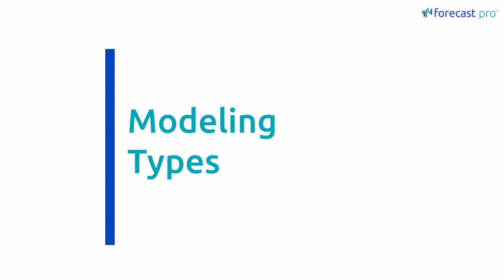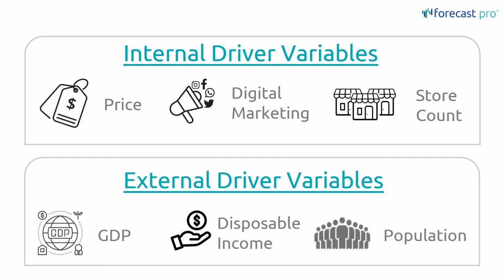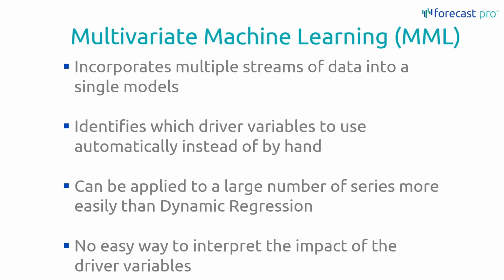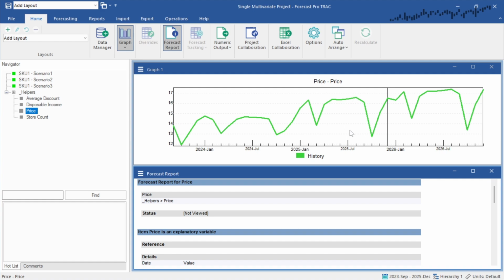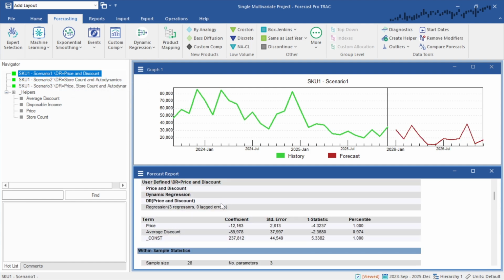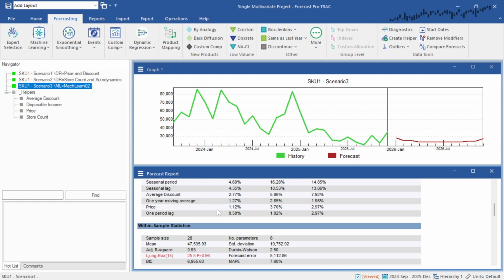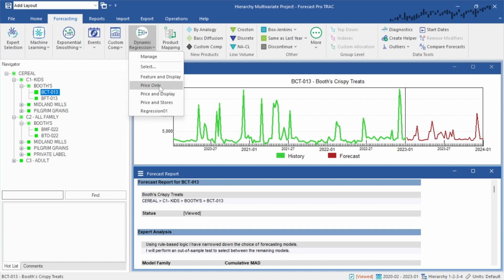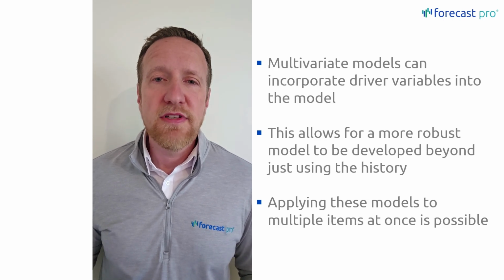Succeeding with Forecast Pro: Multivariate Modeling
In this webinar, we’ll discuss how to go beyond time series modeling by augmenting statistical forecasts with external information that can predict facets of future demand better than historic data alone.

We’ll explore what kinds of forecasting are best suited to Multivariate Modeling and how to set up your Forecast Pro project to utilize it. Topics include:

● What is Dynamic Regression? How does it differ from time series forecasting?
● How to assemble a regression model in Forecast Pro
● Setting up external variables for regression analysis
● Interpreting statistics and improving your Dynamic Regression model over time
● External variables’ interplay with Machine Learning

New and experienced Forecast Pro users alike will benefit from this in depth discussion of a modeling methodology that links together multiple data sources to fine tune statistical forecasts.